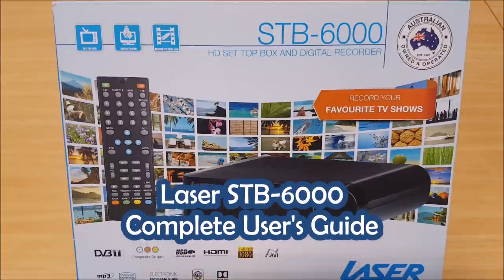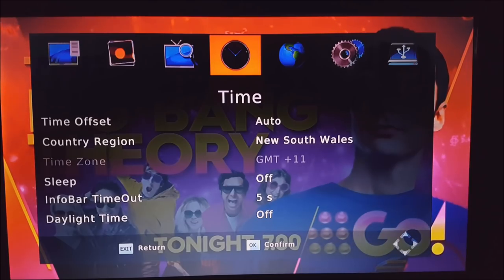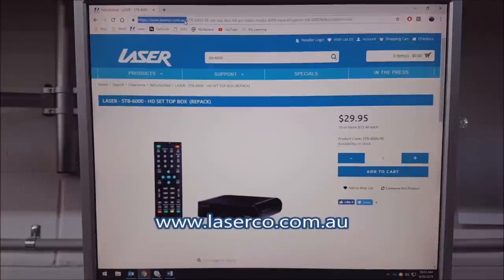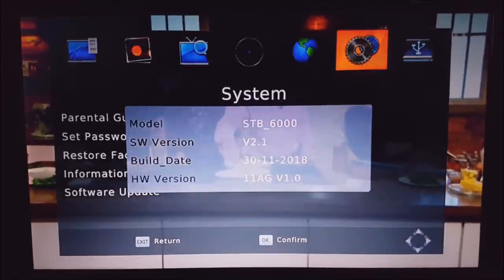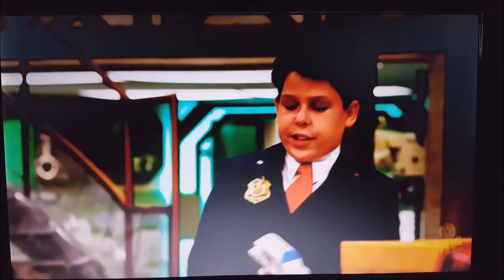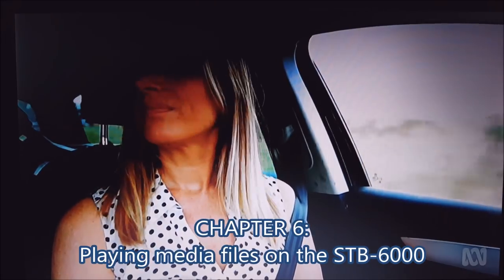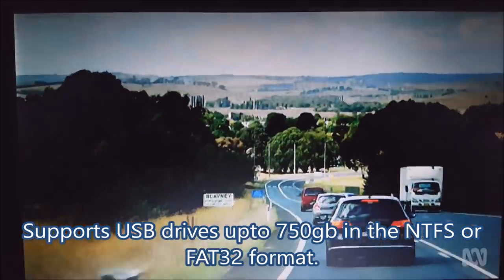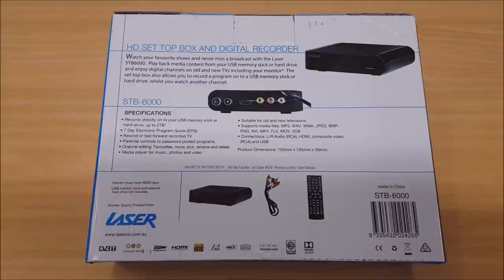Laser STB-6000 Complete User's Guide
This video is a complete guide to using the most common features on the STB-6000.  It covers initial setup; some popular settings in the menus; how to download, copy and install a firmware update; manual and EPG recording along with playing back these recordings on the device or on a computer and finally photo, music and video media playback tips.

1:11 CHAPTER 1:  First time setup and using the menu.
9:19 CHAPTER 2:  Using the Laser website and downloading the firmware update.
12:33 CHAPTER 3:  Installing the firmware update.
14:04 CHAPTER 4:  Recording and playback on the STB-6000
24:48 CHAPTER 5:  Playing back recordings on a computer
28:12 CHAPTER 6:  Playing media files on the STB-6000

You can check out full details of the product on our website along with other helpful videos, FAQs and even spare parts at the following link: